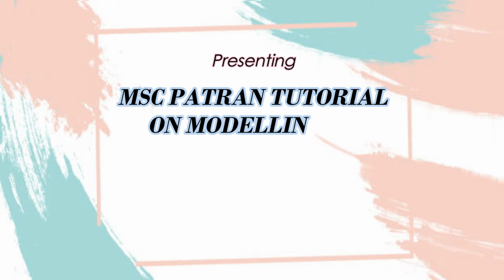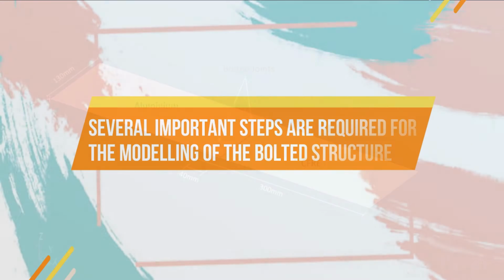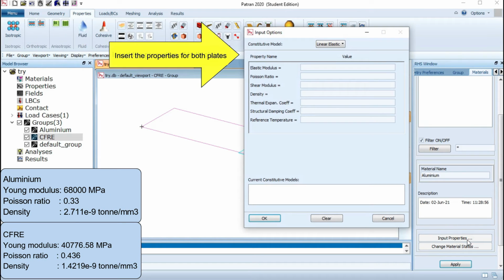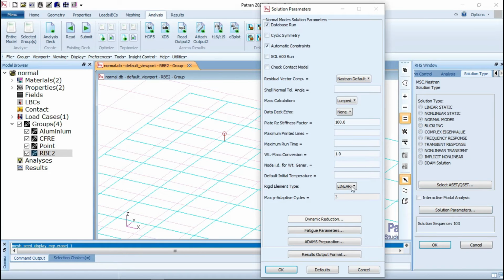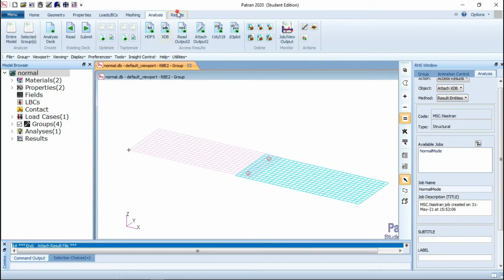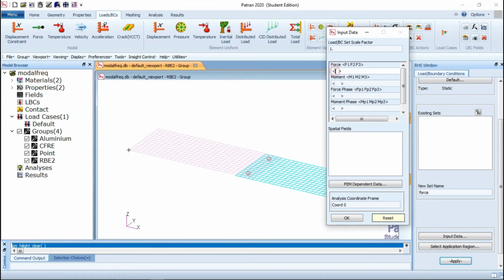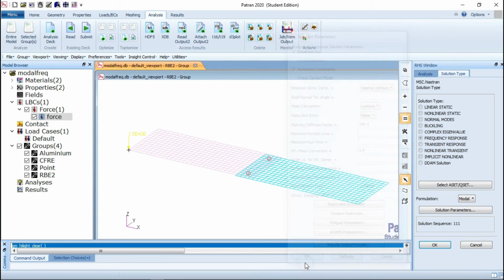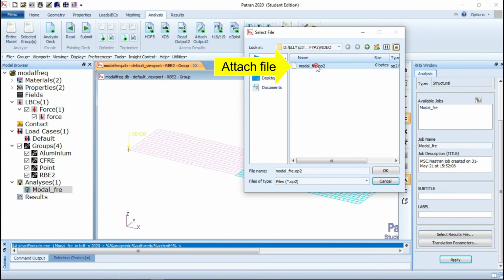Modelling of Bolted Carbon Reinforced Epoxy and Aluminum Using RBE2 Element Connectors